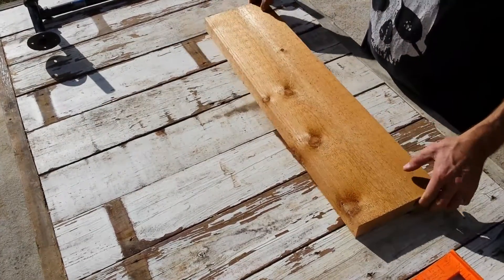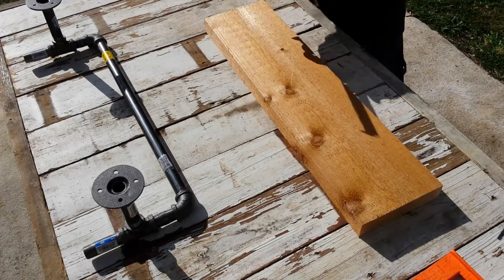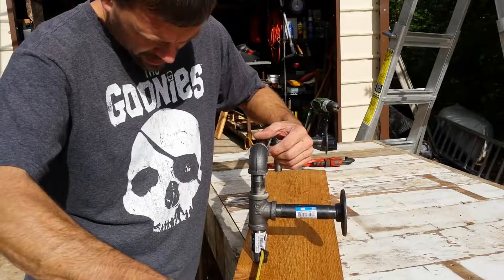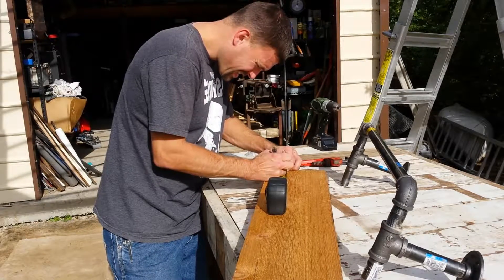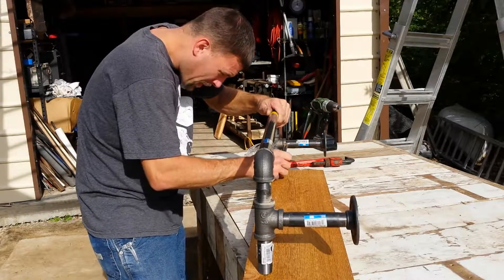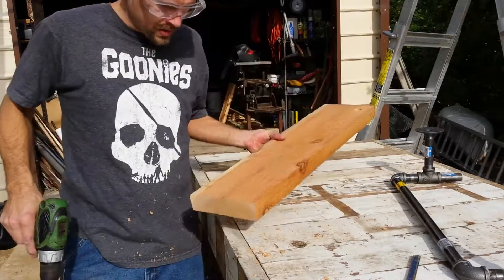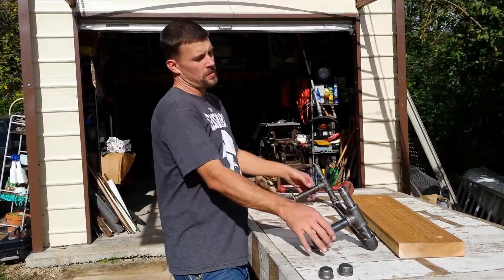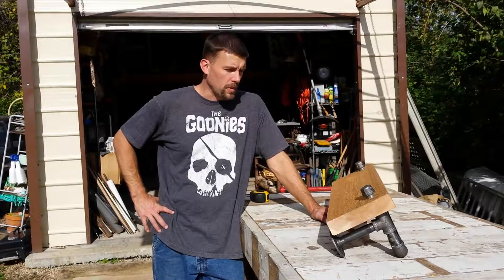Pinterest Part 2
Part 2 in my series on how I built a Pinterest bathroom shelf.